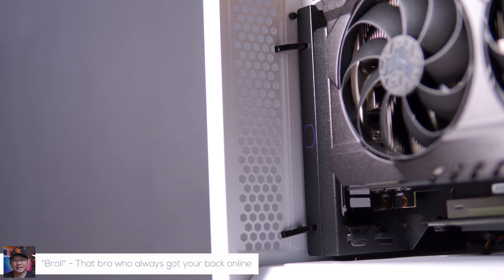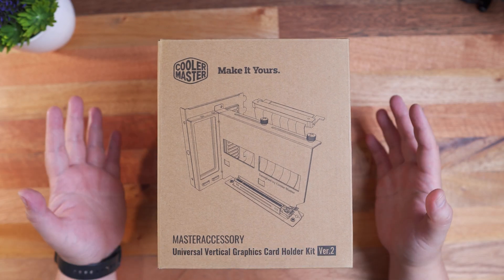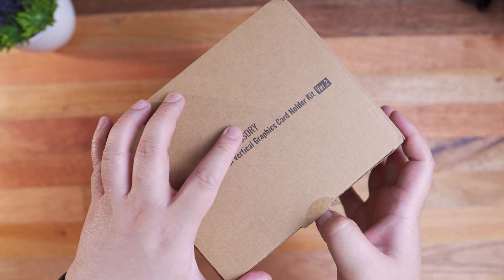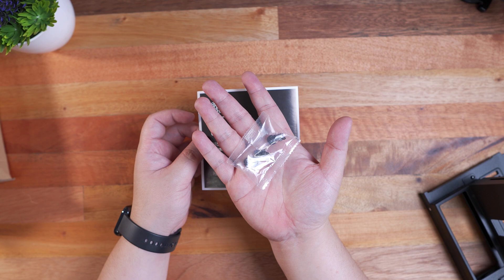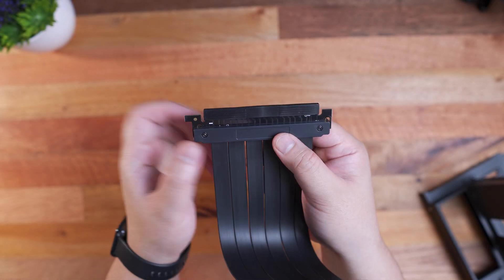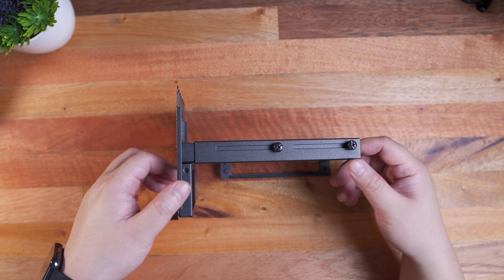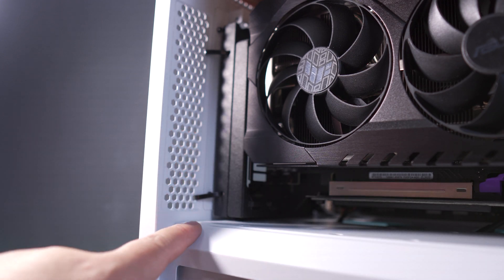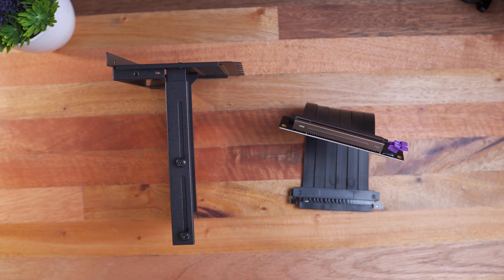Cooler Master Vertical GPU Holder Kit V2 - Does it work on RTX 3000 Series?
Cooler Master Vertical GPU Holder Kit V2 - Cooler Master Vertical GPU Kit V2 Review - Riser Cable for RTX 3000 Series

Today, I just have a quick video for you guys as I share with you my unboxing experience and a quick review of the Cooler Master Vertical GPU Holder Kit Version 2. We're also going to tackle about a workaround for its compatibility with the latest PCIe 4.0 RTX 3000 series graphics cards

About TechBroll